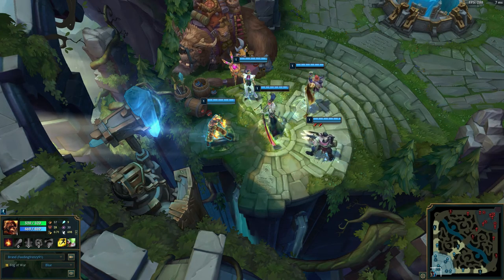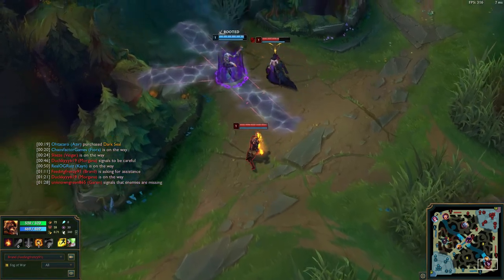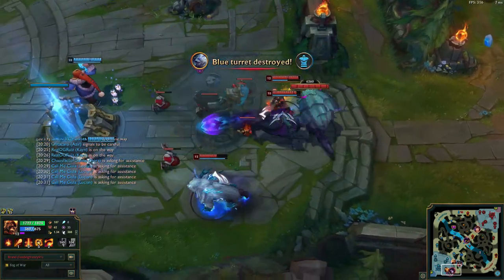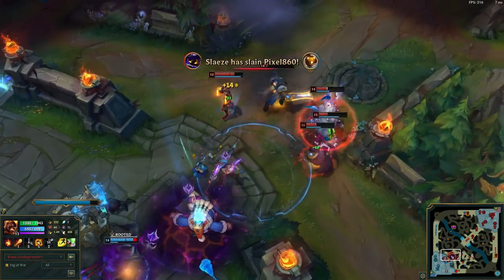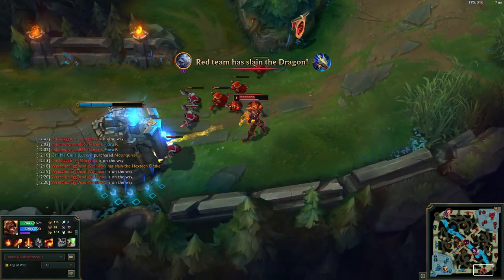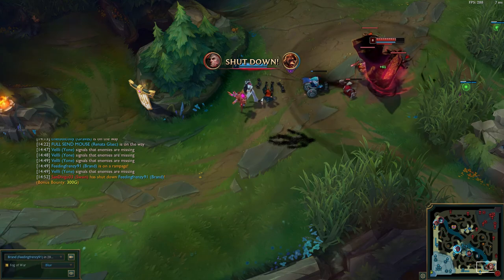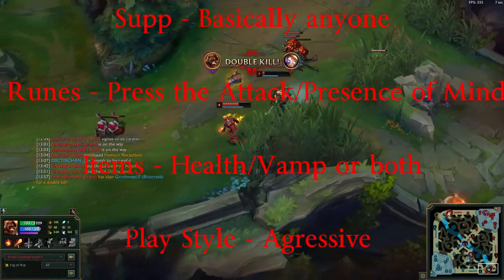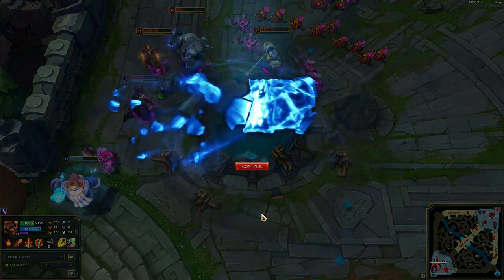How to off meta - ADC Brand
And when I say ADC I do mean the AD part.

Correction: Sorry but I forgot to actually screenshot the runes but I do name them.